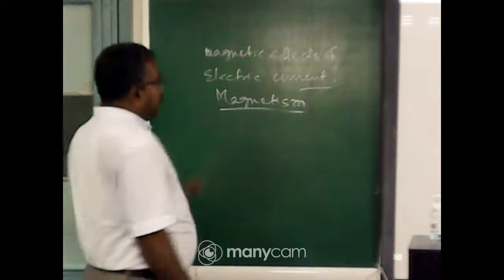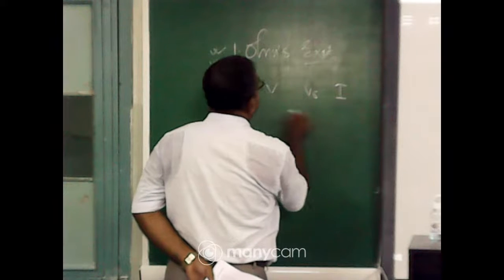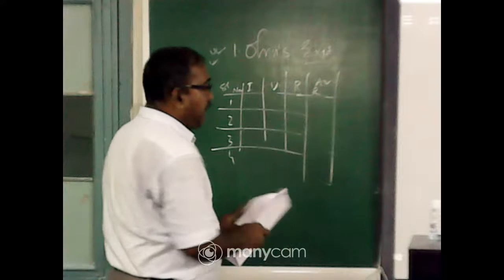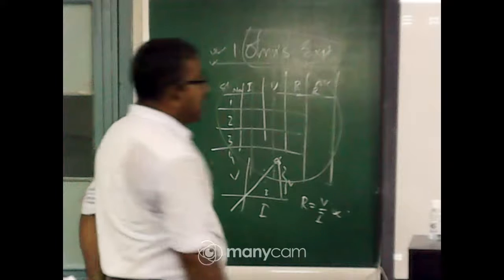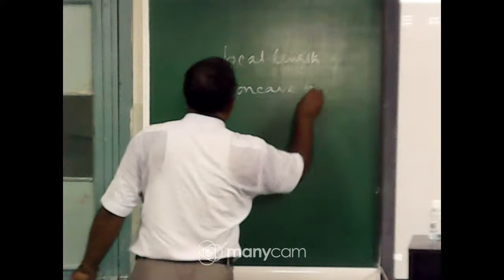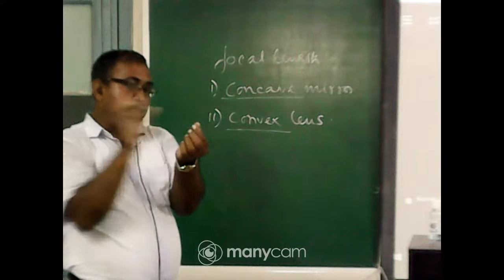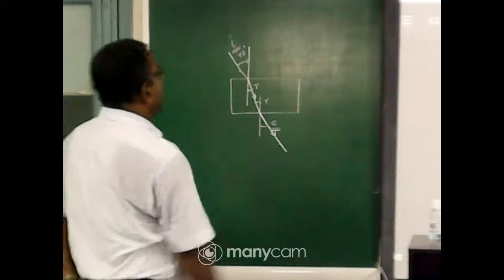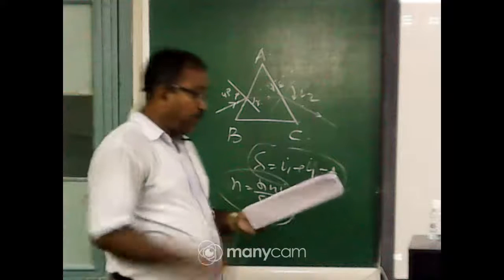Class X Science Live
Class IX Science Live